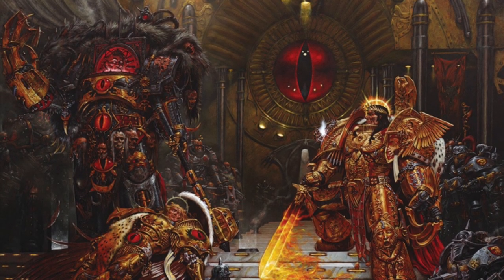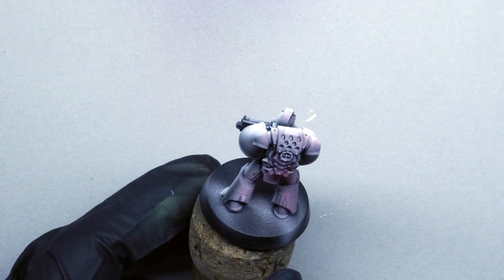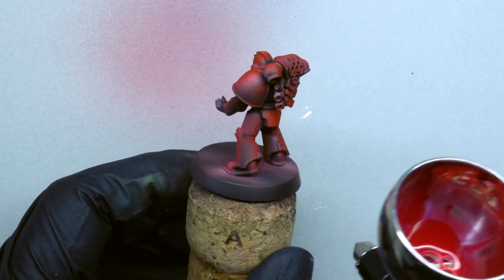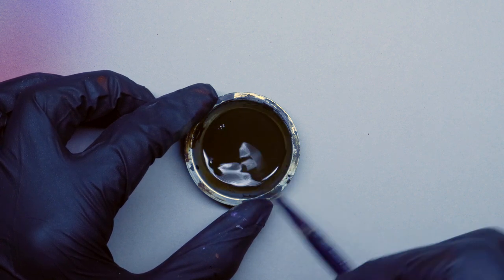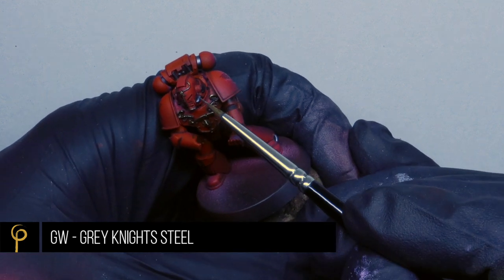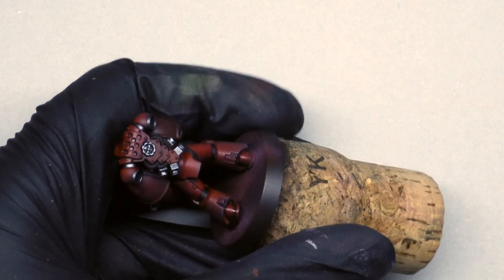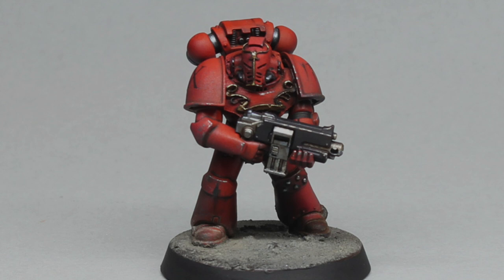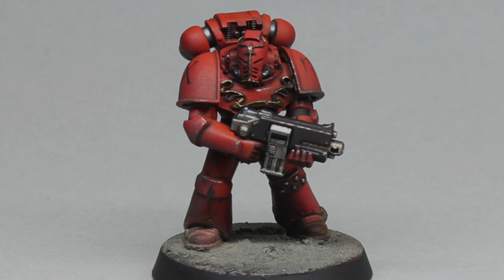How to Paint Horus Heresy Blood Angels Space Marines.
In this video, part of the Horus Heresy Army Painting series, we take a look at the IXth Legion, the Blood Angels!

Paints Used:

GW - Leadbelcher
GW - Khorne Red
GW - Grey Knights Steel
S75 - Black Metal
S75 - Decayed Metal
VMA - Fire Red 71.084
VMC - Black - 70.950
VMC - Dark Grey 70.994
MCS - Gold 77.725
W&N - Artists Oil Colour Burnt Umber
W&N - Artists Oil Colour Lamp Black
W&N - Artists Oil Colour Raw Umber

GW: Games workshop
VMC: Vallejo model colour
VMA: Vallejo model air
VGC: Vallejo game colour
VGA: Vallejo game air
VMCS: Vallejo metal colour series
S75: Scale 75
AK: AK Interactive
W&N: Winsor & Newton